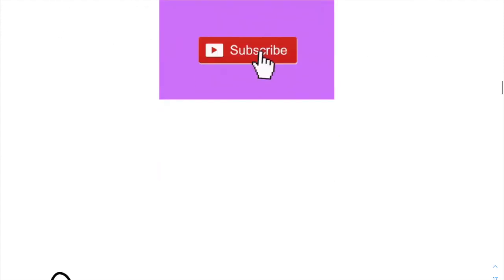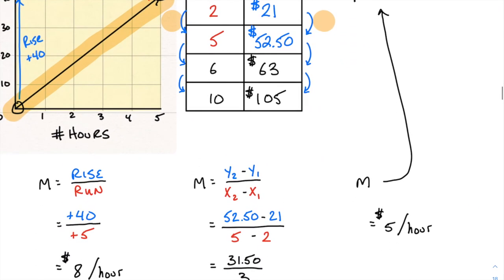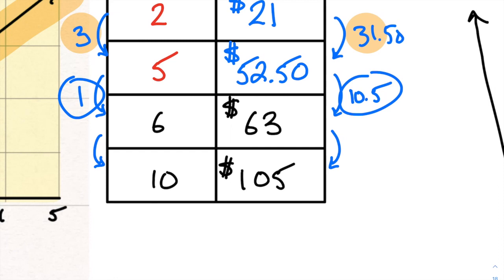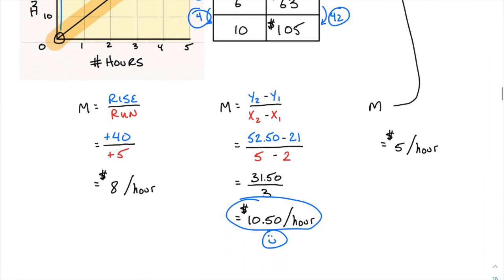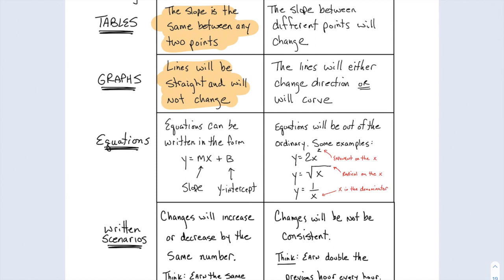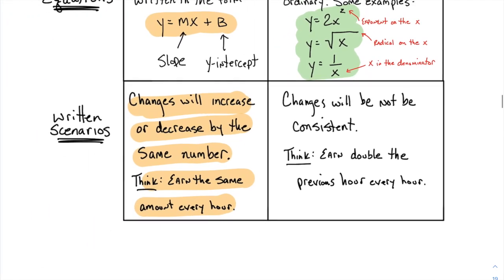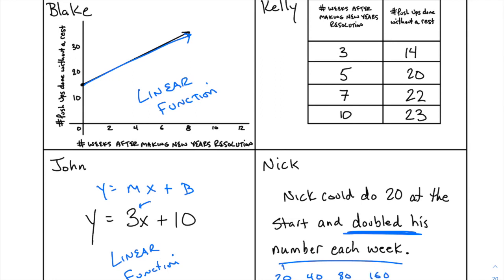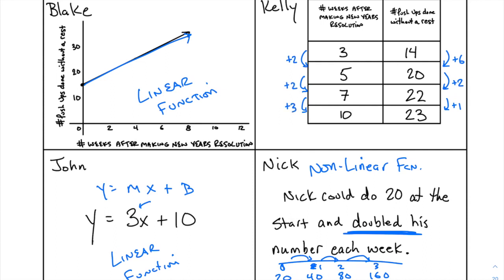Linear vs Non-Linear Functions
This video is about Linear and Non-Linear Functions